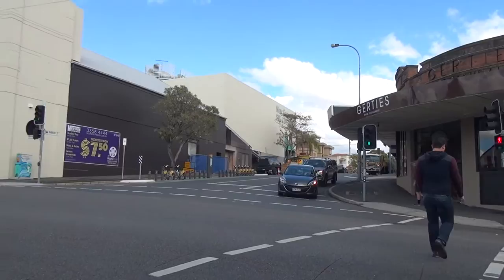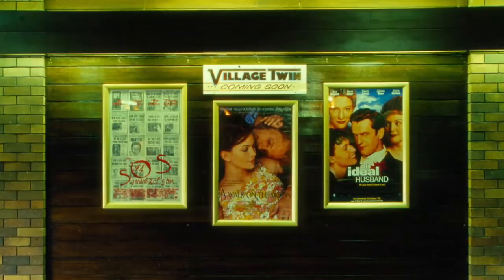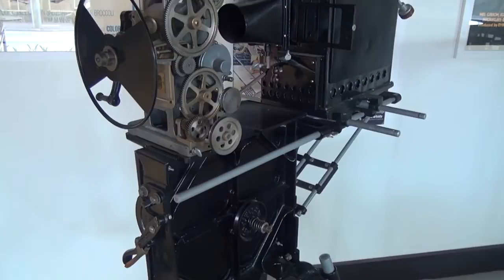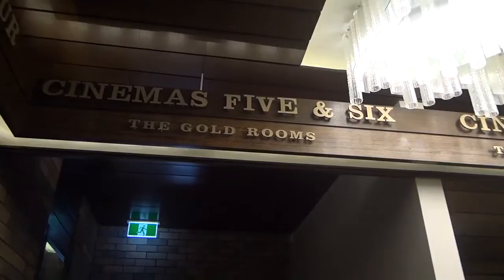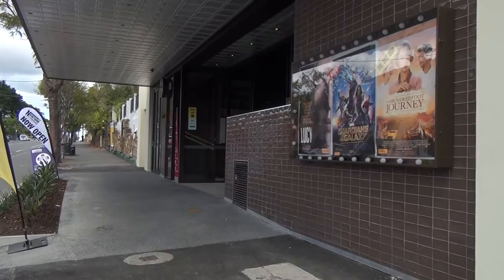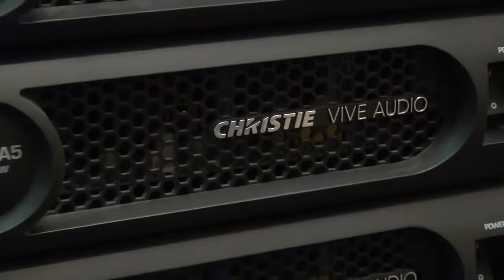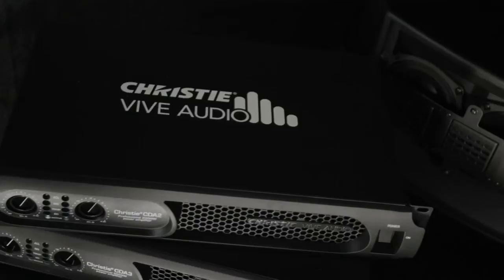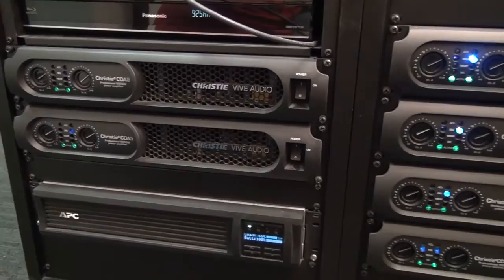New Farm Cinemas Chooses Christie's Complete Cinema Solutions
New Farm, a trendy inner-city suburb of Brisbane in Australia, is one of the city’s most cosmopolitan areas. It's home to popular bars and restaurants, as well as an iconic cinema situated along Brunswick Street that has a history spanning almost a century. Originally constructed in 1921 as the open-air Merthyr Picture Palace, the cinema was remodeled in the 1930s to become the Astor, and subsequently revamped to become Queensland’s first multi-screen cinema.

Committed to providing patrons with the best movie-viewing experience, New Farm Cinemas explains how they invested in the finest technologies such as Christie’s cinema projection and Vive Audio® products and equipped their theatres with the most modern facilities.